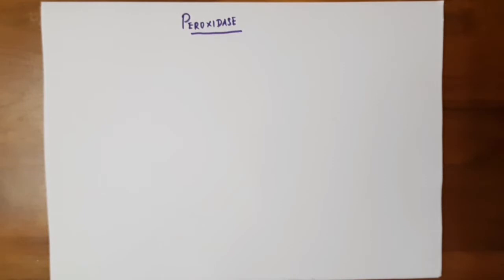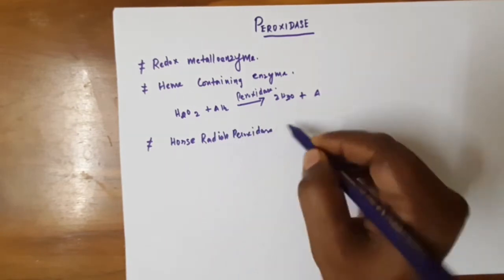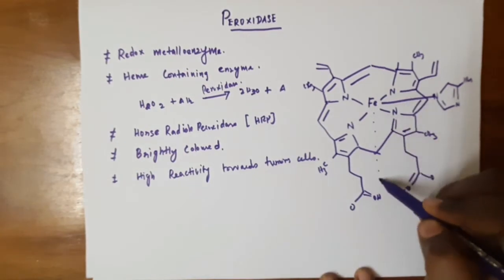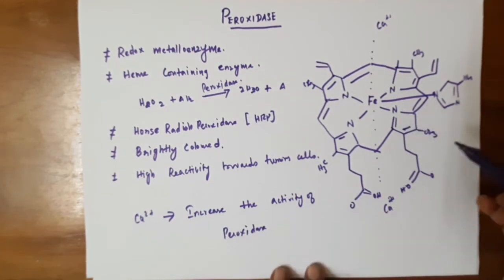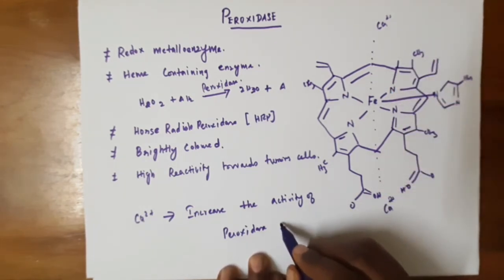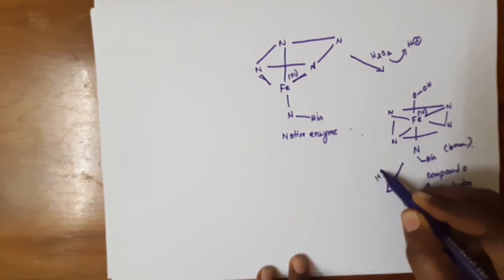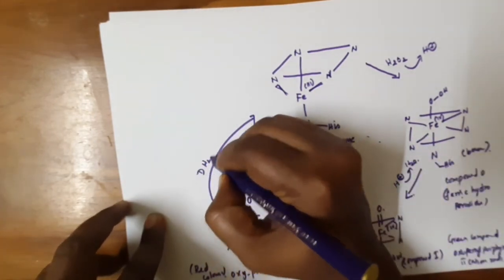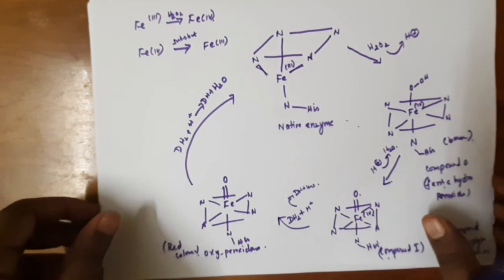PEPTIDASE- REDOX METALLOENZYME(FOR CSIR NET, GATE & SET EXAMS)